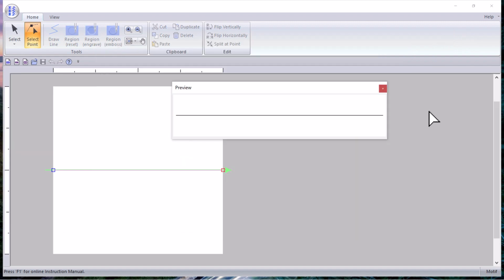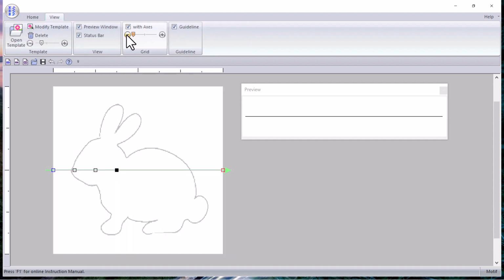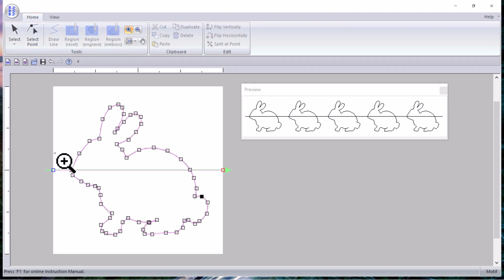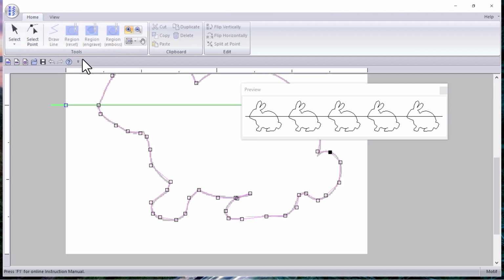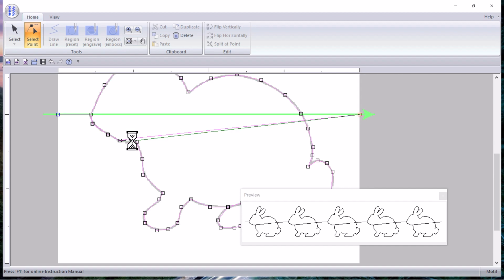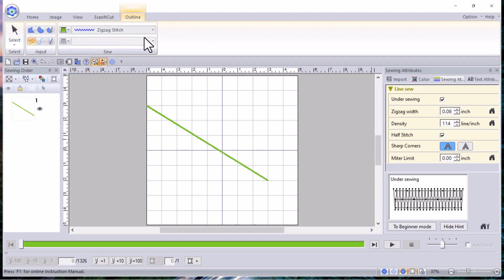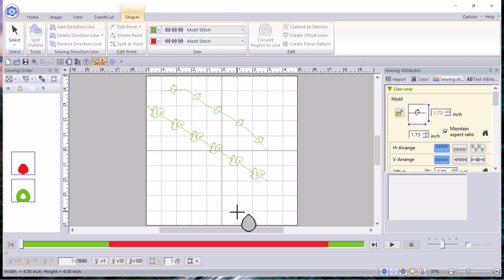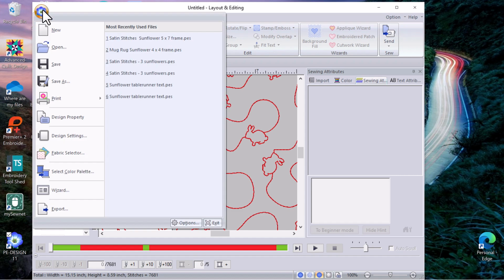More Motif Stitches for My Design Center and PE Design 11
You can create your own Motif Stitches in PE Design 11 or Palette 11 Software.  Go to Options, Programmable Stitch Creator and New Motif.  With Upgrade Kit 3, the Luminaire and the Solaris can import the Motif Stitches to use in My Design Center or IQ Designer.  You need to load the motif stitch on your USB stick and import the Motif to your machine.